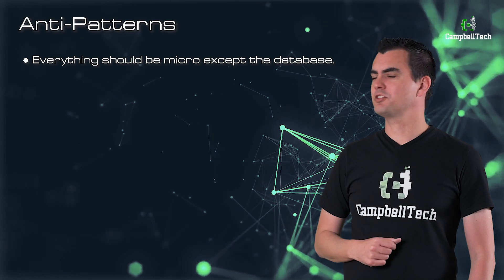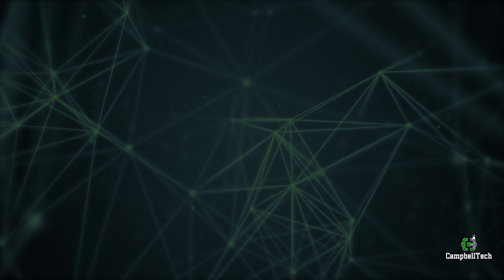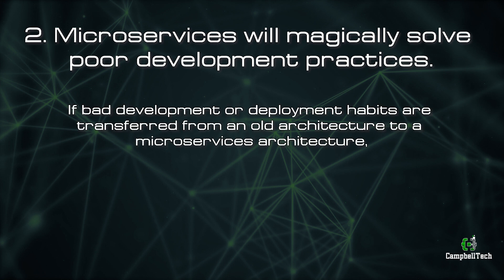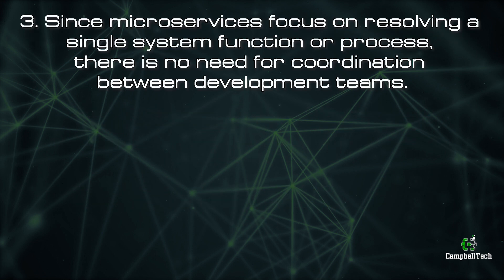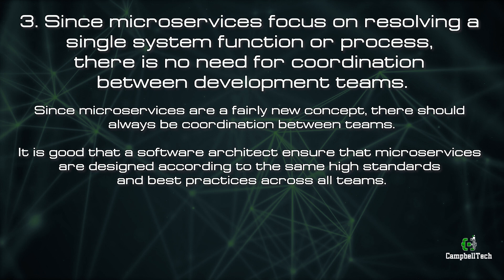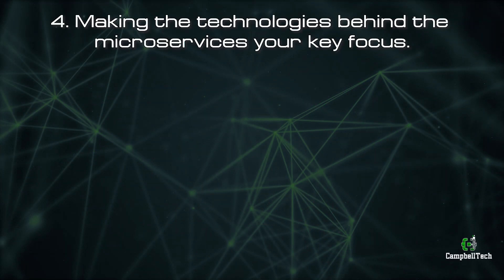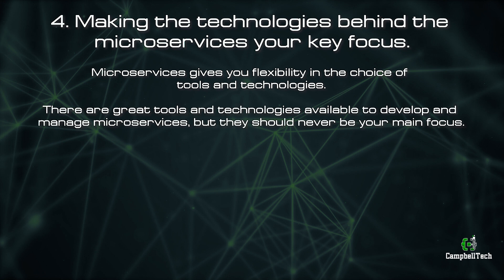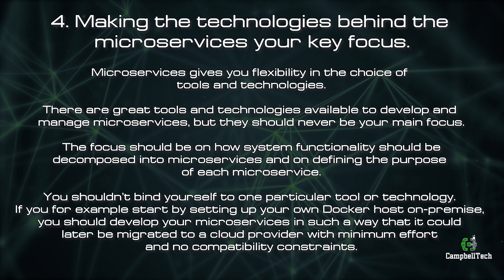Microservices: Anti-Patterns to Avoid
In this video, we'll explore the most common anti-patterns that can plague your microservices architecture and hinder scalability and reliability. By understanding these pitfalls, you'll gain valuable insights on how to build robust and efficient microservices systems.

Whether you're a developer, architect, or tech enthusiast, this video is a must-watch for anyone interested in building scalable and maintainable microservices architectures. Join us as we uncover the secrets behind successful microservices implementation and help you avoid the common pitfalls that can lead to project failure.